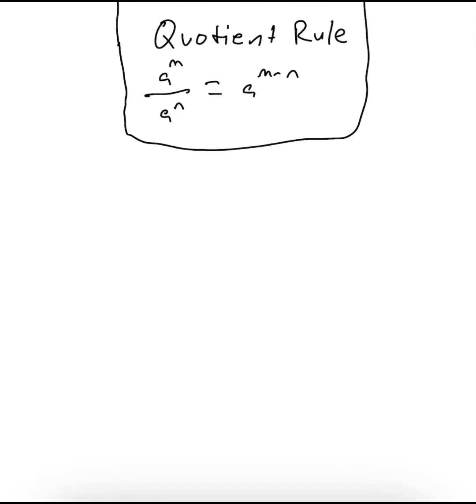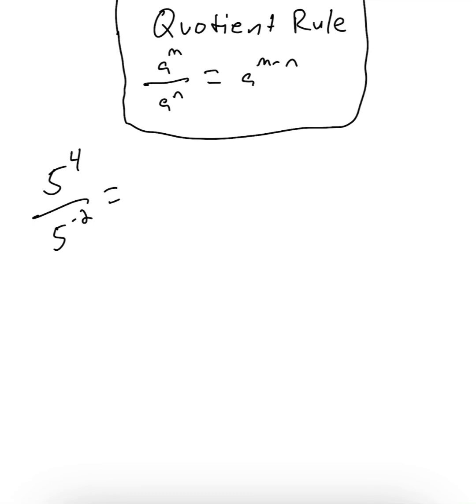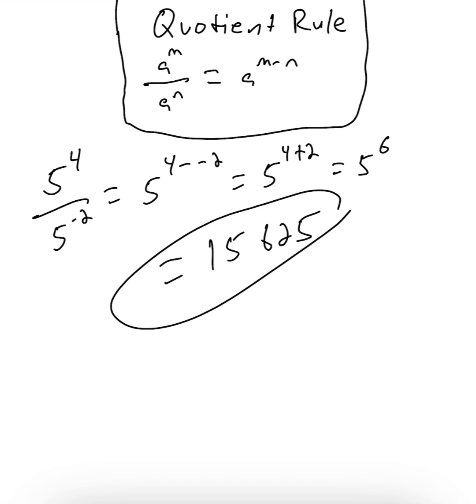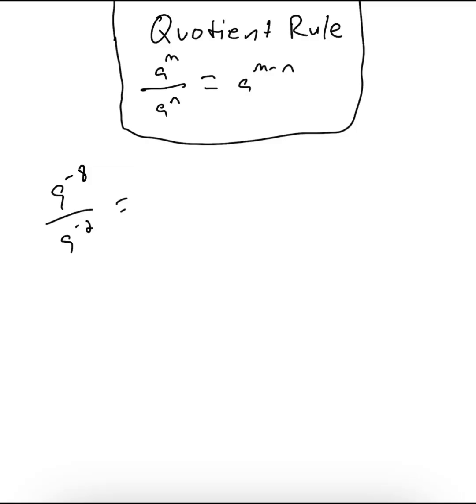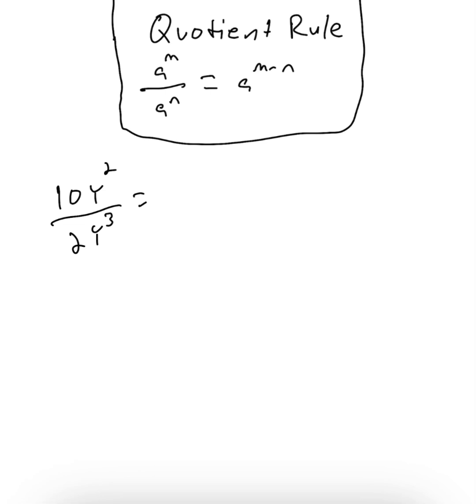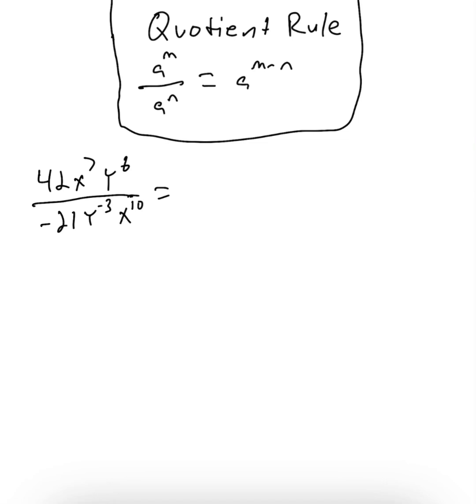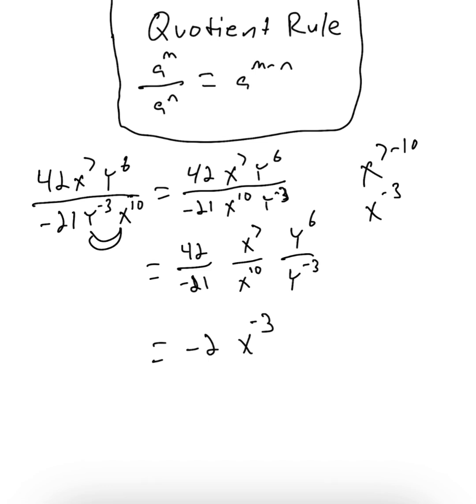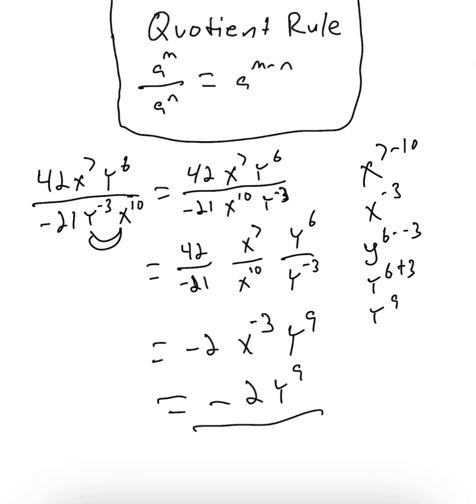Dividing Exponents Using the Quotient Rule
Dividing exponents with a common base using the quotient rule